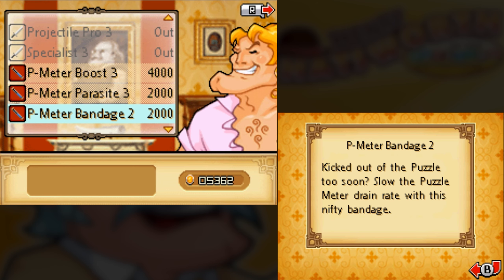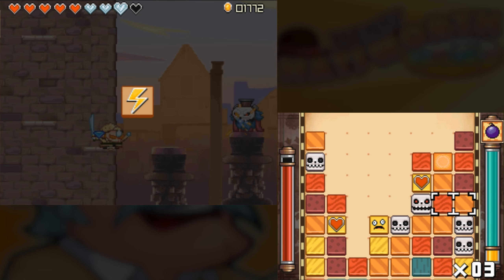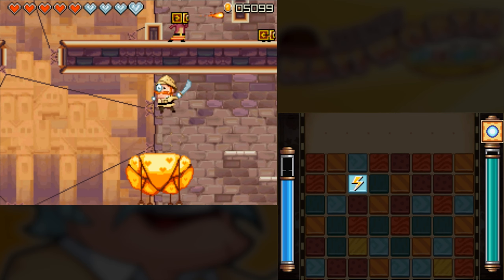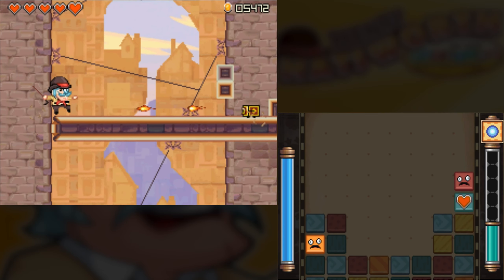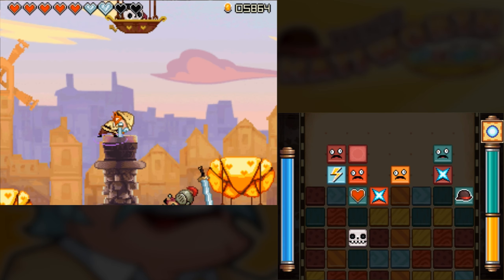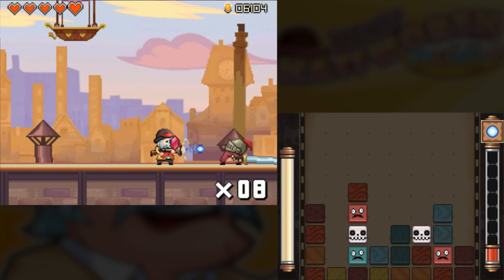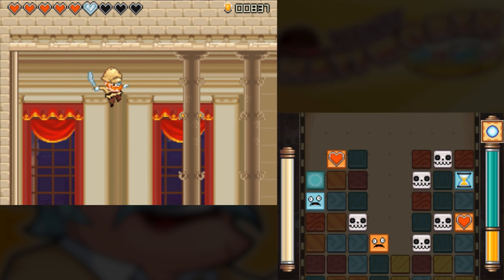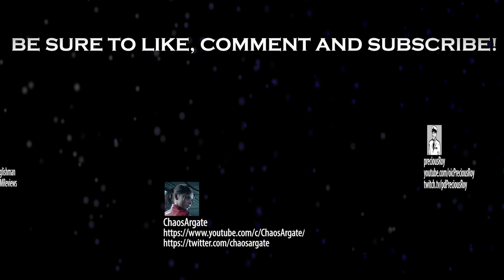Let's Play Henry Hatsworth #16 — Breaking News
I ran into some audio desync issues in this video that I wasn't able to fix. Sorry about that.